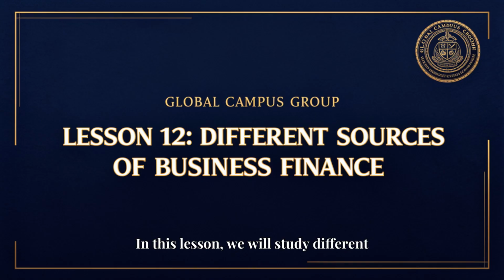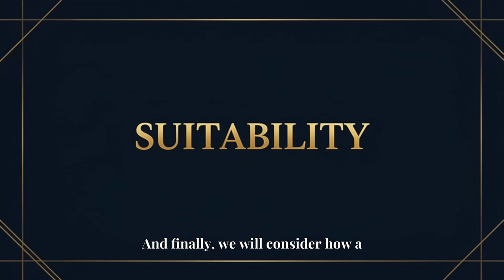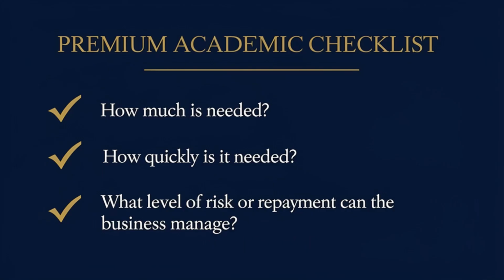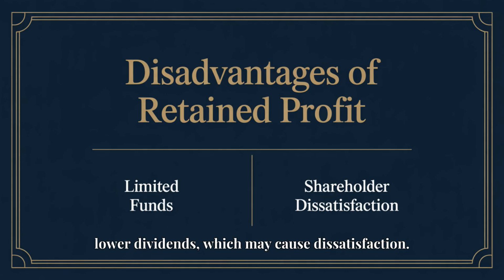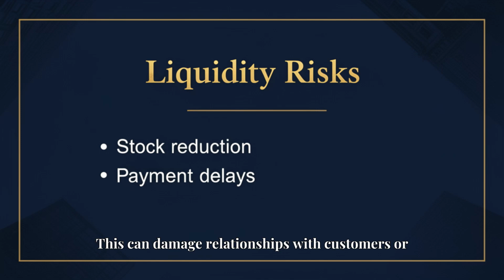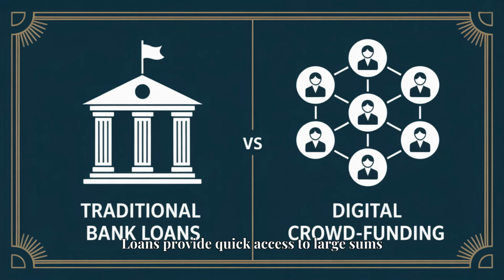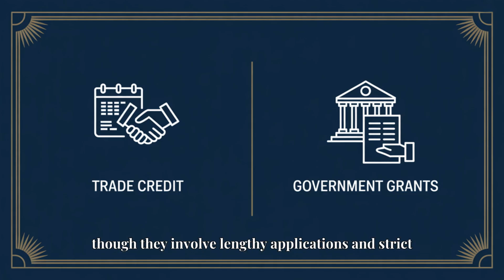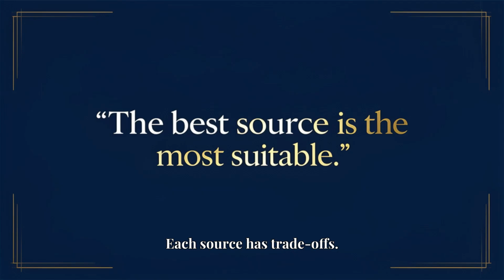Different Sources of Business Finance I Pearson Edexcel BTEC Extended Diploma in Business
Welcome to Global Campus Group. In this lecture, we explore Different Sources of Business Finance from the Pearson Edexcel BTEC Extended Diploma in Business, Unit 3: Personal and Business Finance. This lesson explains the two main categories of business finance: internal sources of finance and external sources of finance. You will learn about internal finance including retained profit, net current assets, and sale of assets, and external finance including owner’s capital, loans, crowd-funding, mortgages, venture capital, debt factoring, hire purchase, leasing, trade credit, grants, donations, peer-to-peer lending, and invoice discounting. The lecture also examines the short-term and long-term advantages and disadvantages of each source, helping learners understand how businesses choose finance based on cost, control, risk, cash flow, repayment period, and business needs. This video is ideal for students studying BTEC Business Unit 3, learners preparing for revision and assignments, and anyone who wants a clear academic understanding of business finance, internal vs external finance, funding options for business growth, and sources of finance in business management.